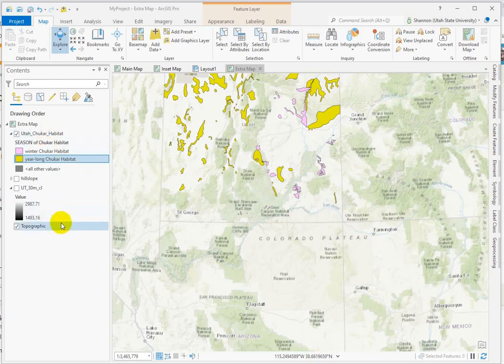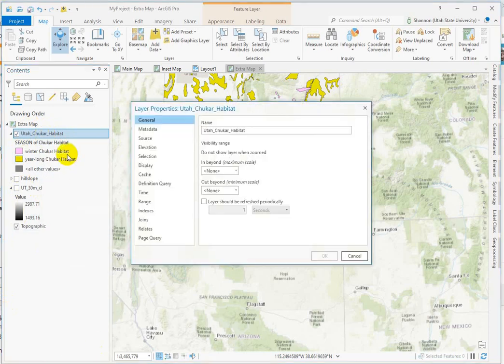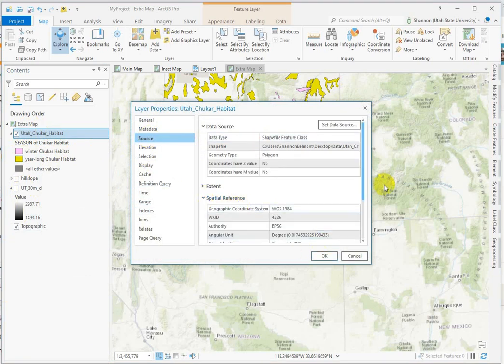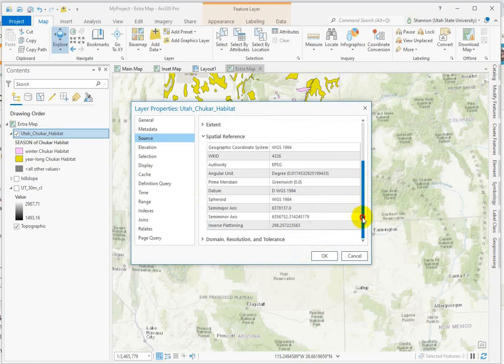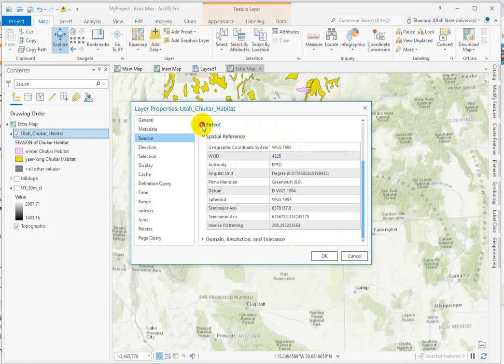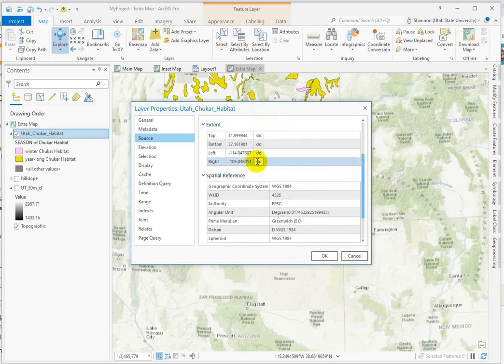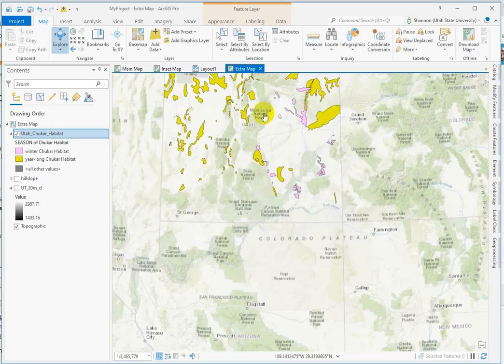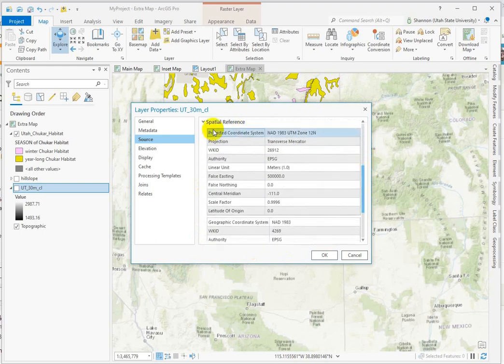Where to find coordinate system information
Brief demo